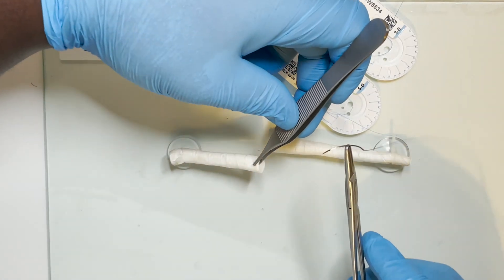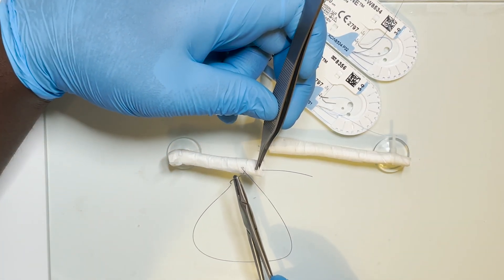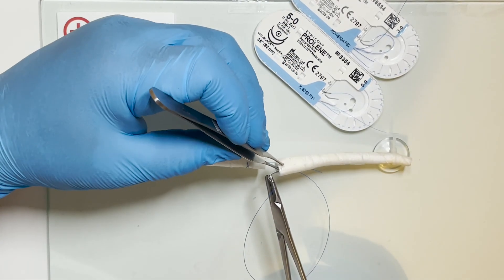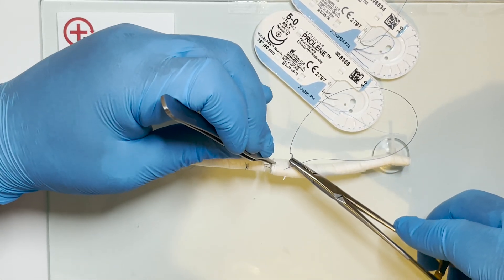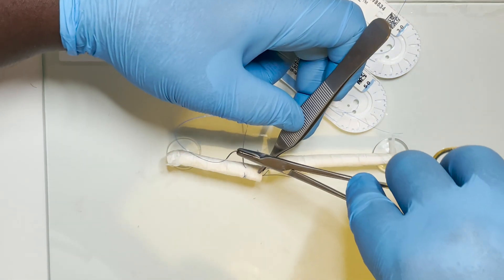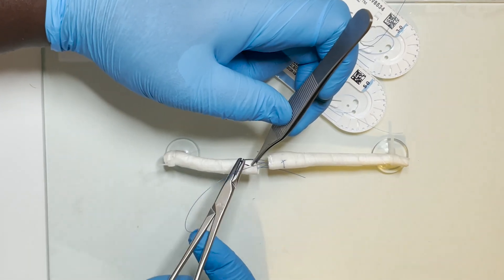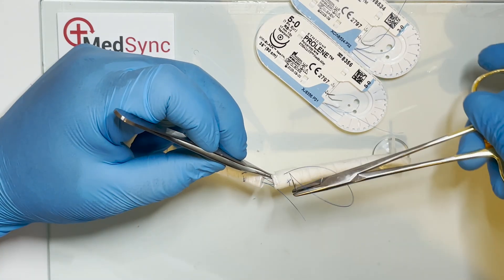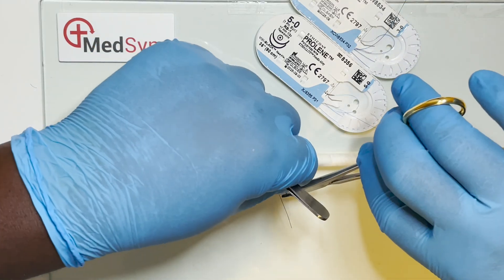Master The Adelaide tendon repair in under 5 minutes!